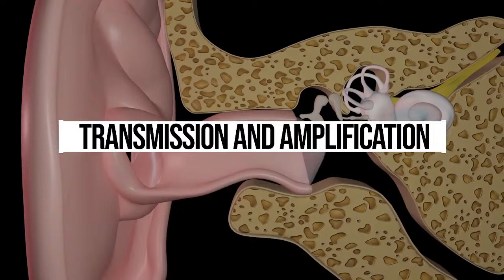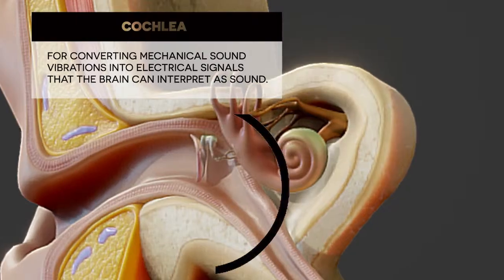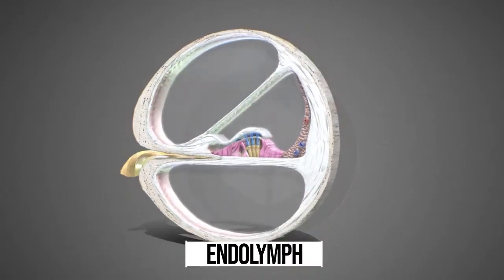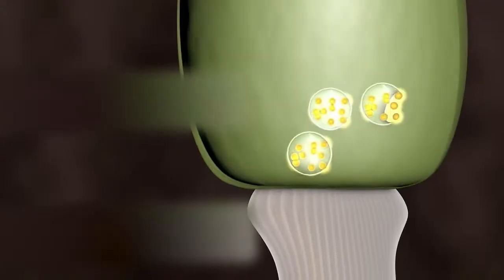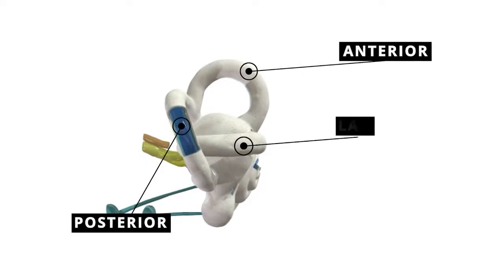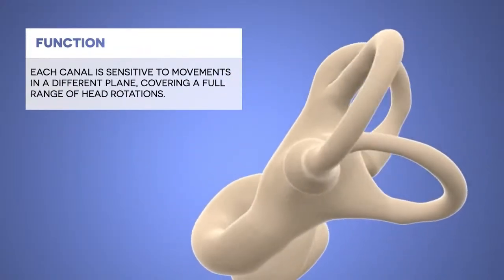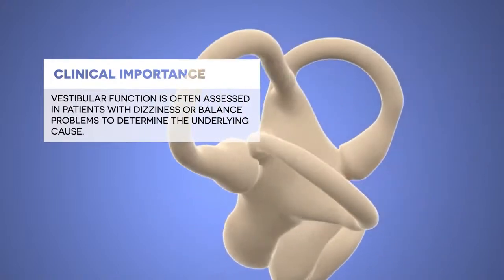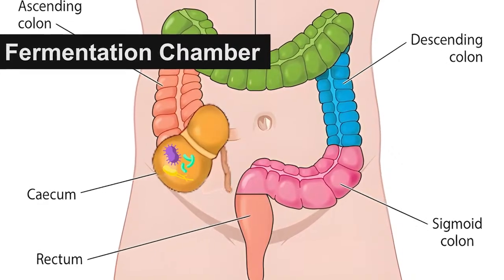🔴 Inside Us Live: Human Anatomy & Organ Systems